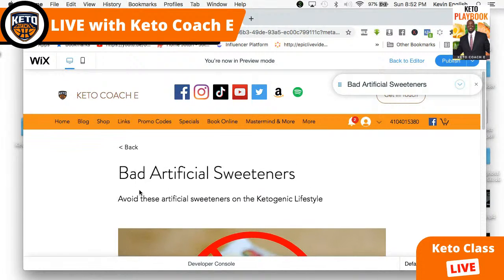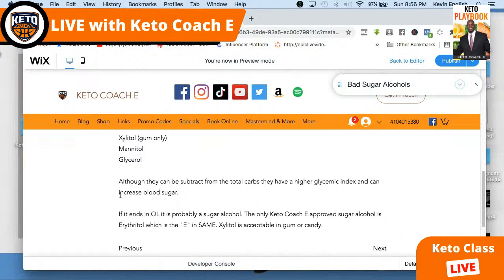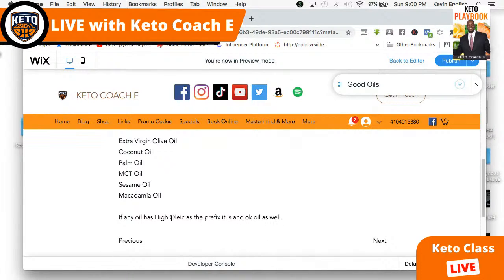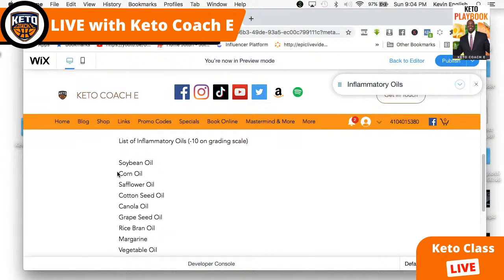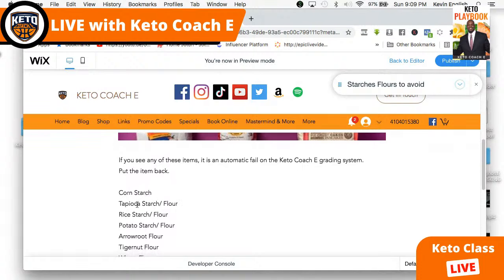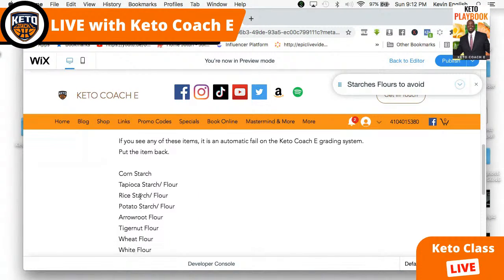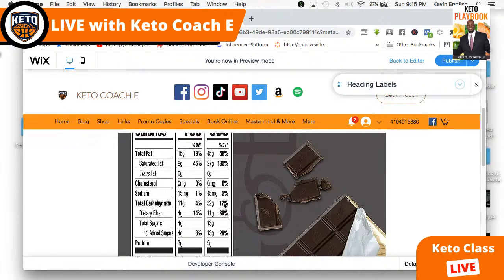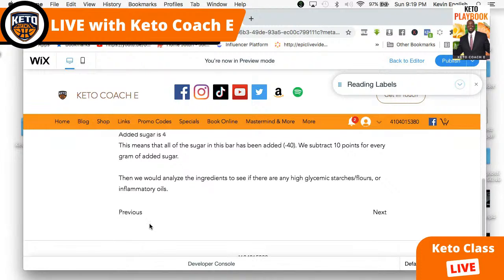Keto Class: Keto Product Grading System Preview